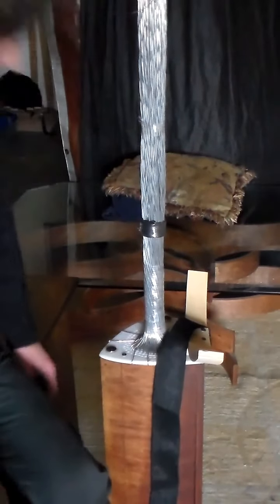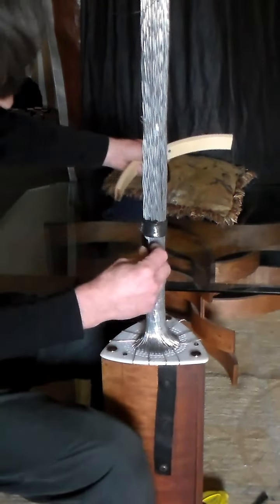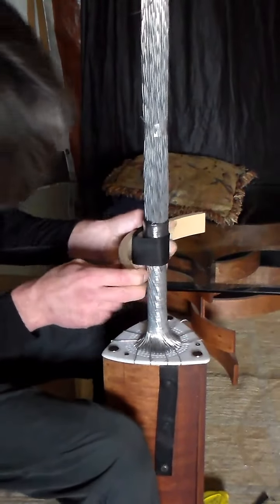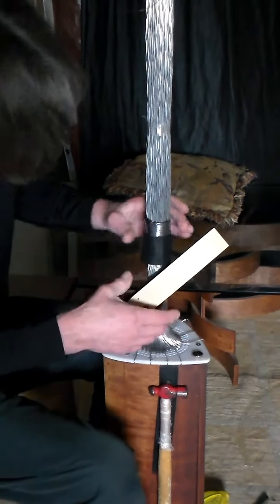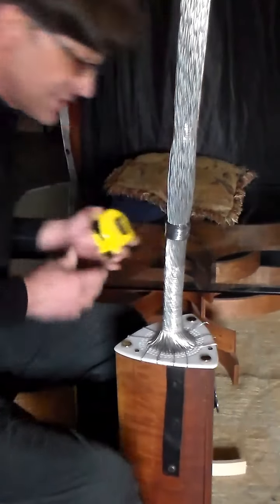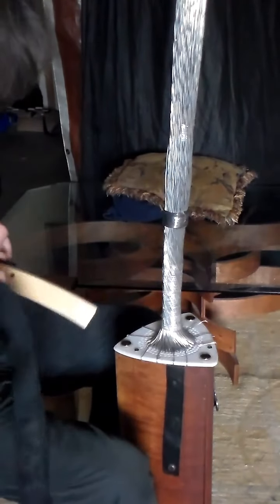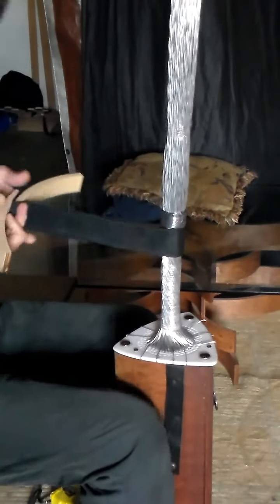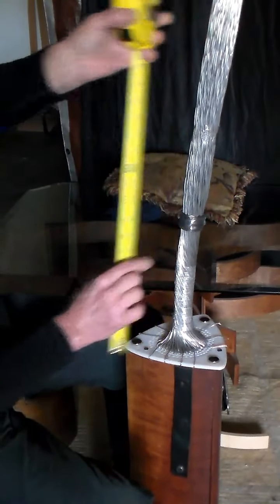Multi trunk 19